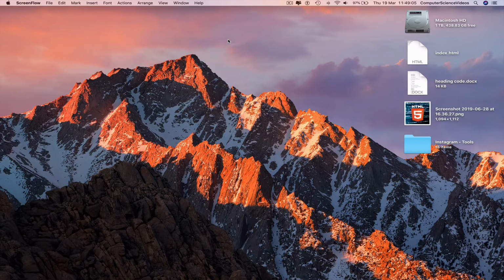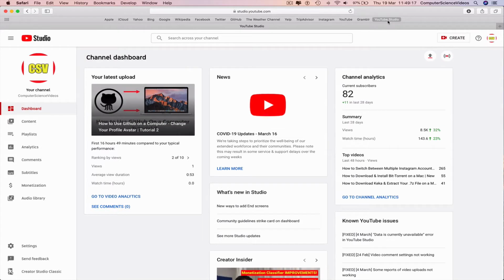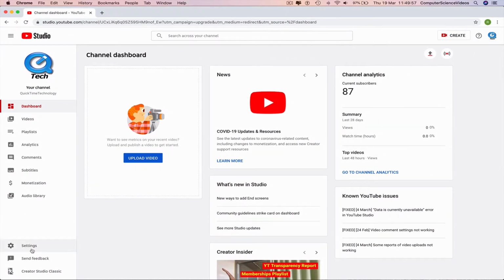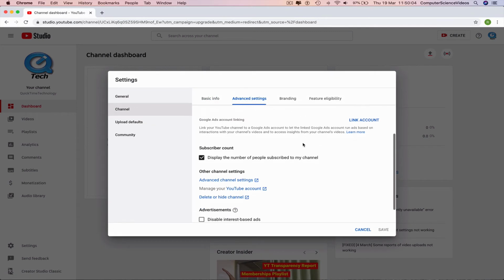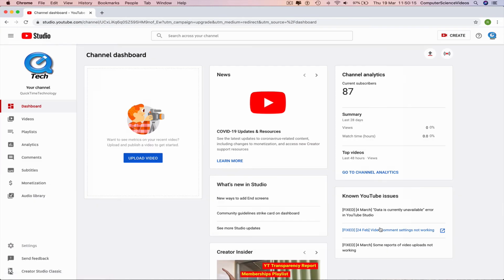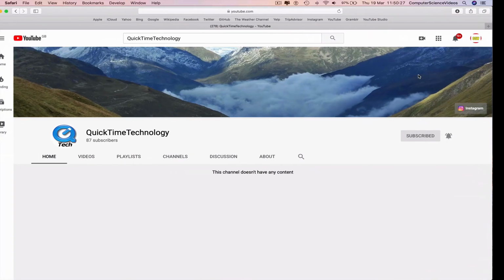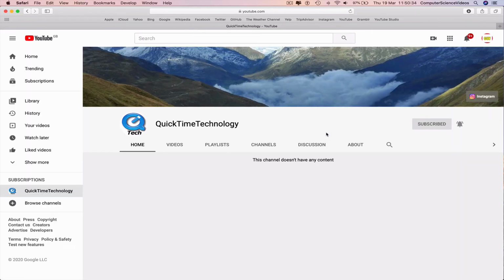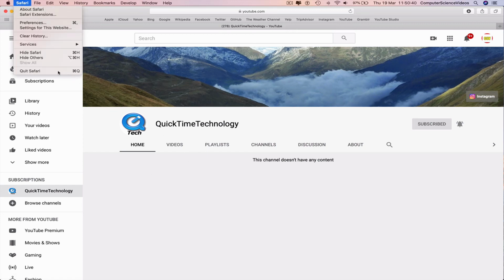How to USE YouTube - Hide Your YouTube Channel Subscribers | Tutorial 27